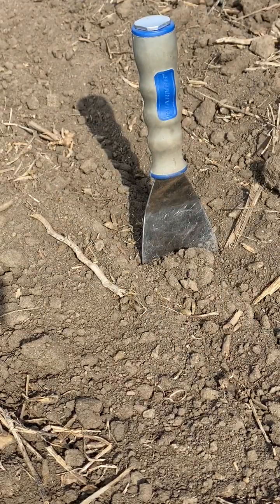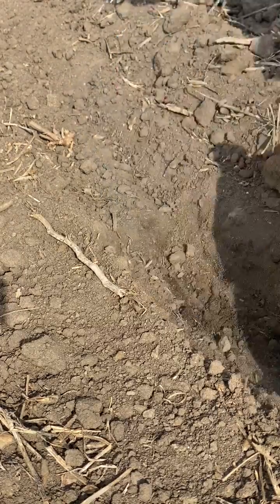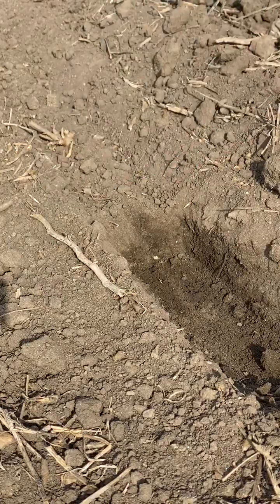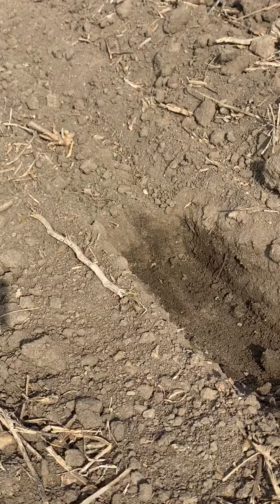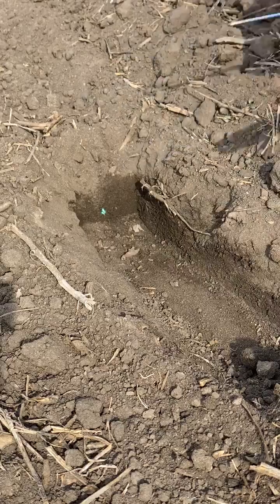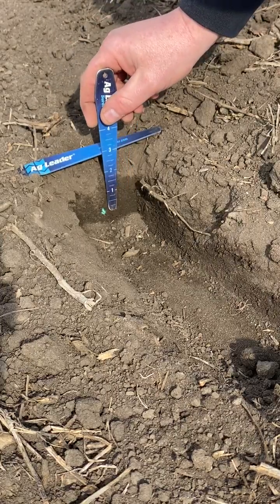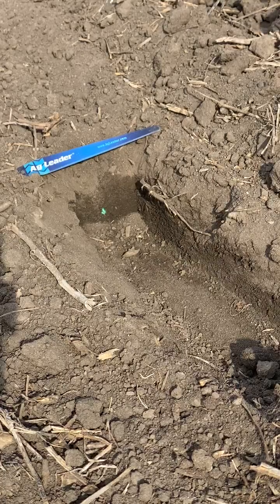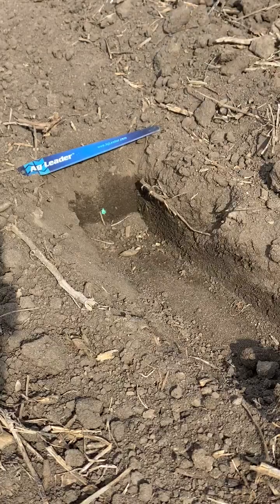How To Check Seed Depth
In this video we will show you how to check seed depth as well as seed trench quality.